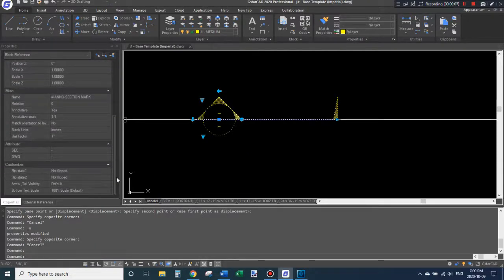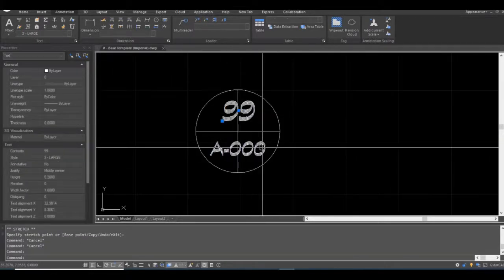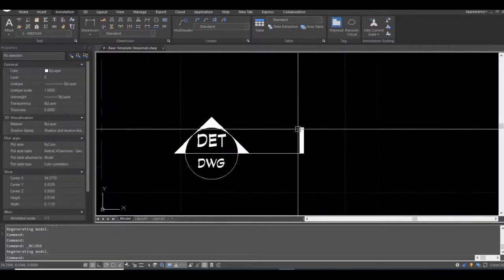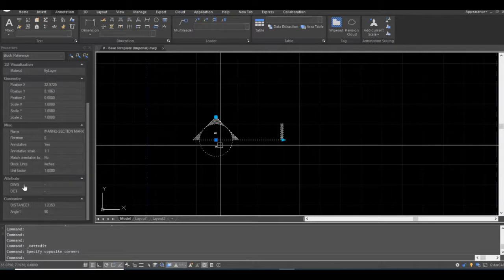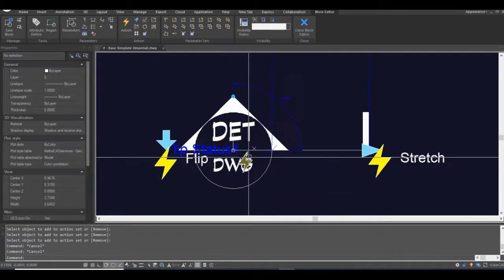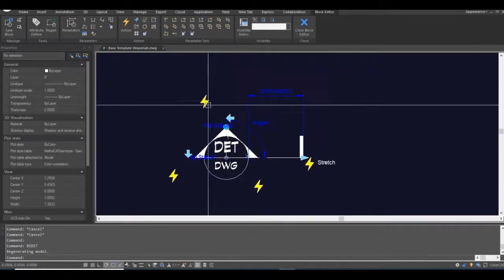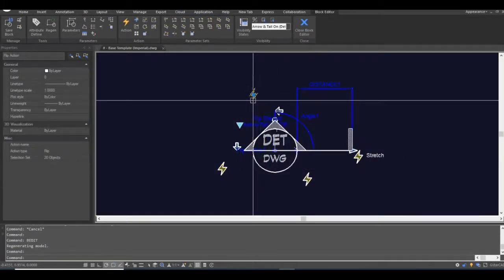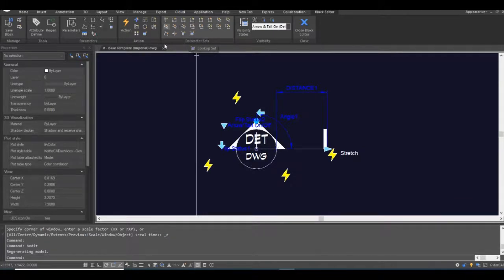GstarCAD: Testing out the block editor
In this video I create a section mark block similar to the one I created in AutoCAD. This is my first time using GstarCAD's block editor, other than playing around with the actions a bit shortly before creating this video. AutoCAD users will have a pretty easy time adjusting to GstarCAD's block editor; it basically has the same functionality of AutoCAD LT's block editor.